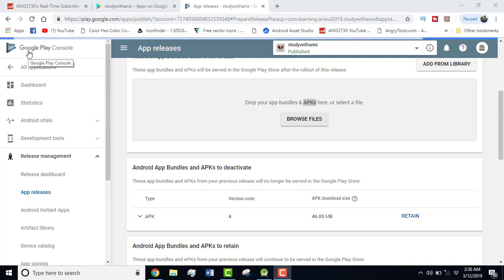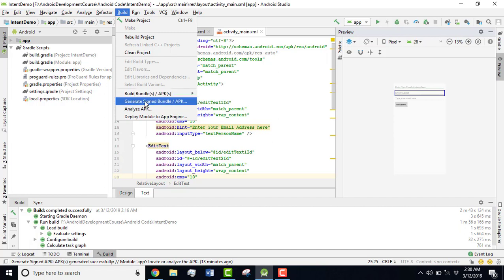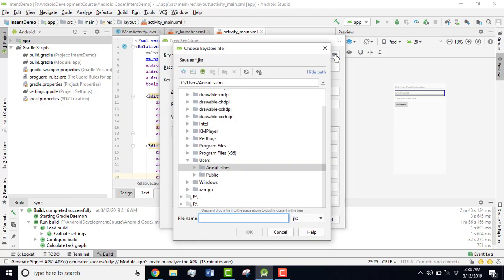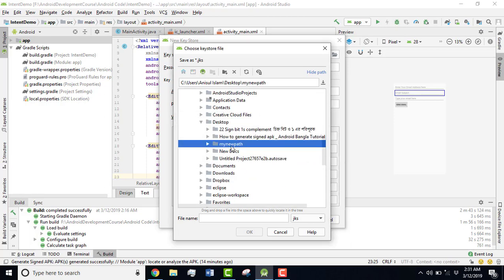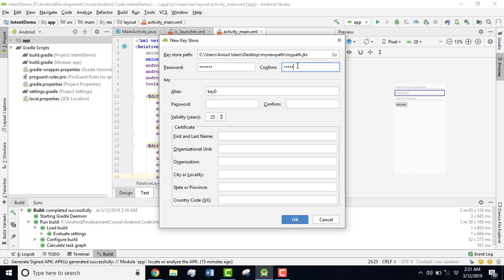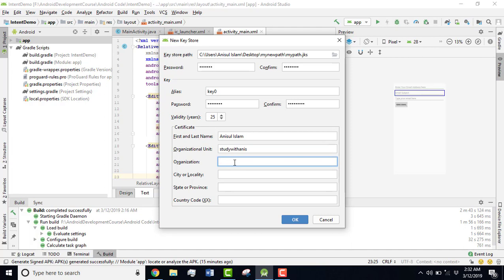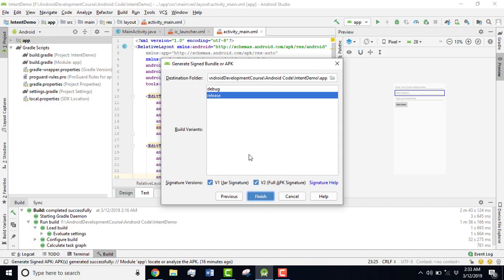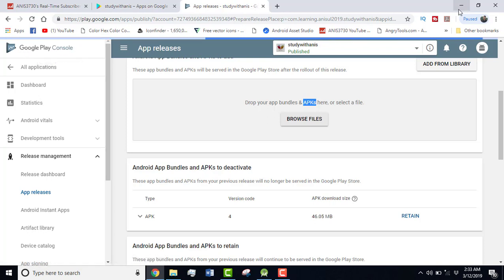How to generate signed apk | Android EnglishTutorial 2019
Learning outcomes:
In this video, I have shown you how to generate signed apk that will be must be needed for publishing your android app.